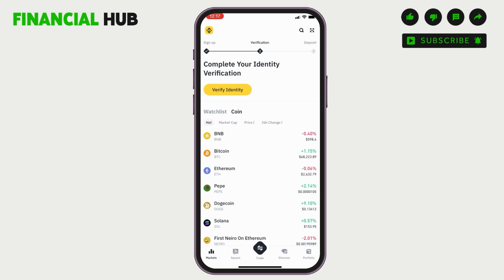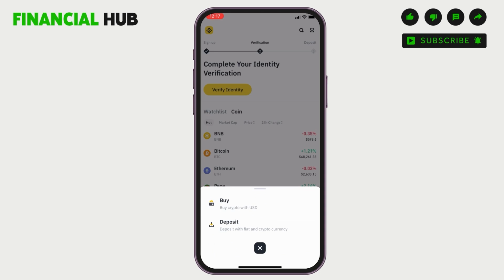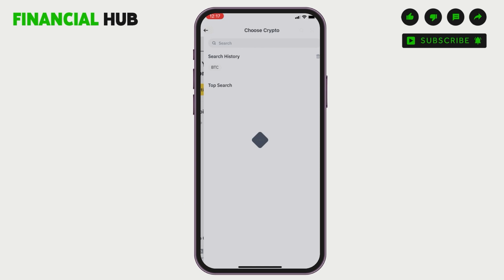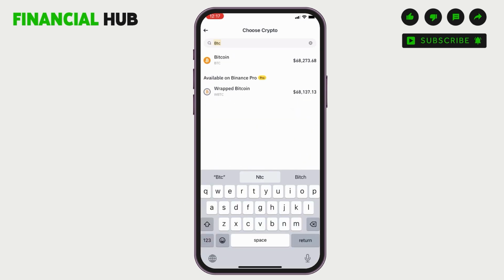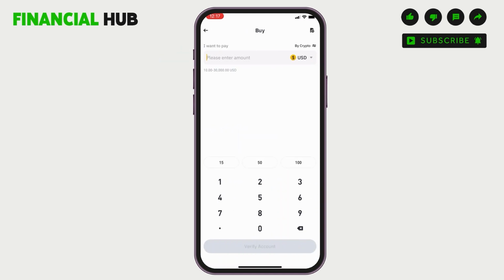How To Buy Bitcoin On Binance App 2024 | Guide For New Investors In Binance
In this video, we’ll guide you through the process of buying Bitcoin on the Binance app. Whether you’re a beginner or an experienced trader, purchasing Bitcoin can be straightforward with the right steps. We’ll cover everything from setting up your account to making your first purchase, ensuring you have all the information you need to invest in Bitcoin confidently.